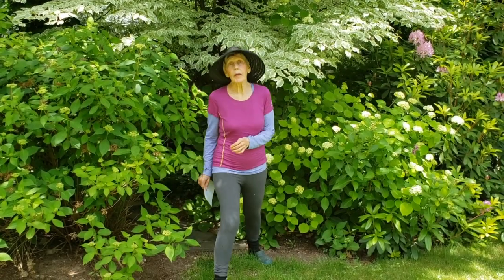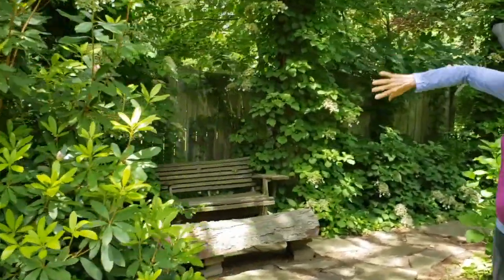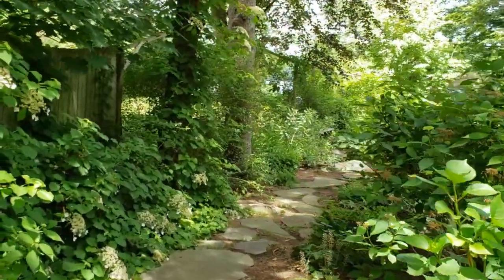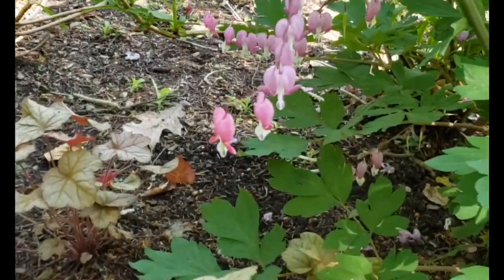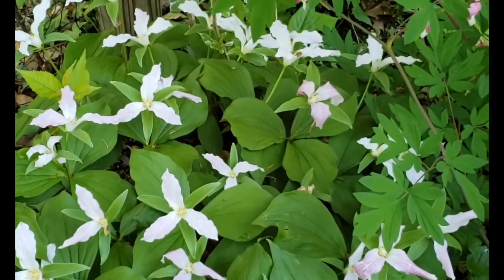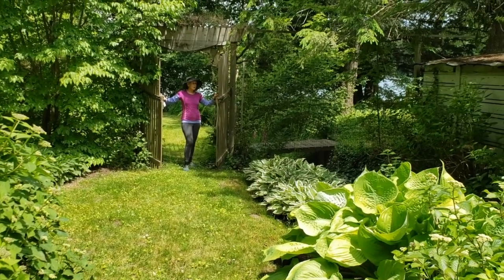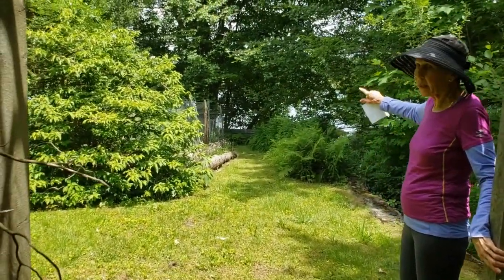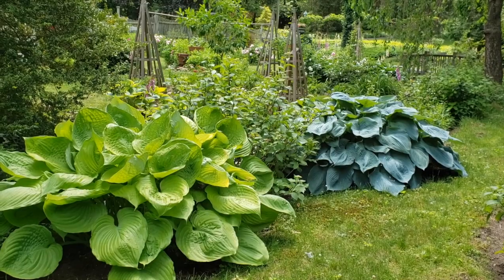Artistic Touches in the Garden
In today’s video, we talk about what works best for an informal garden. Artistic touches include: layers, curves, odd numbers and using gray to blend in with nature. Additionally, you can create an alee (alley or passage in French) by maintaining a long distance point from one side of the garden to the other. While these steps are not necessary, they can be used to great visual effect when incorporated into an informal garden.

Garden: Patricia Barkman
Filming/Editing: Ellery McFarland